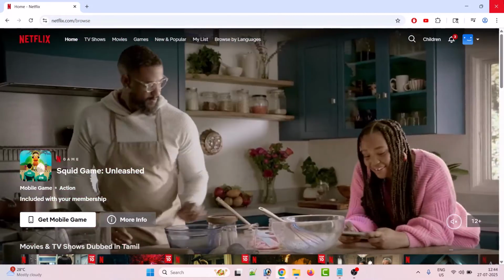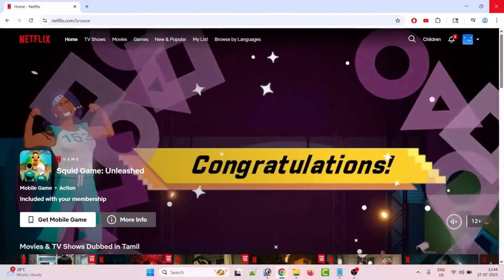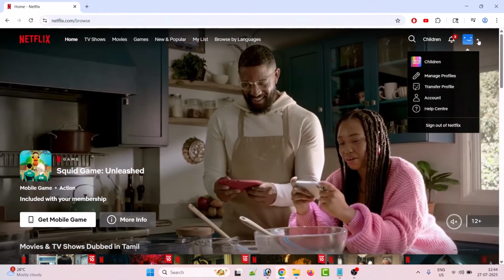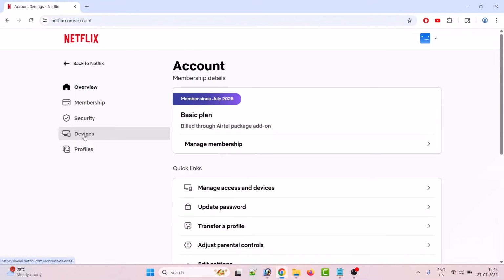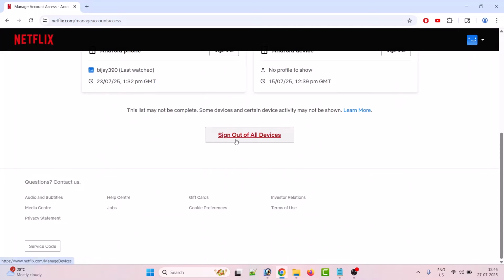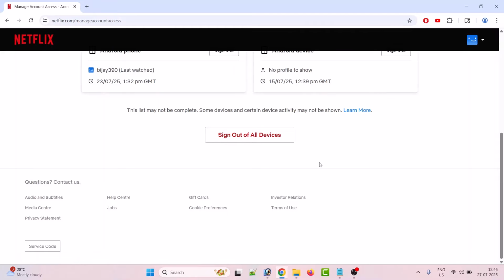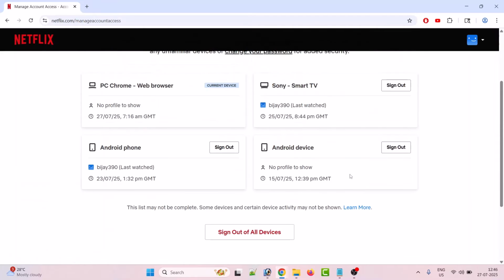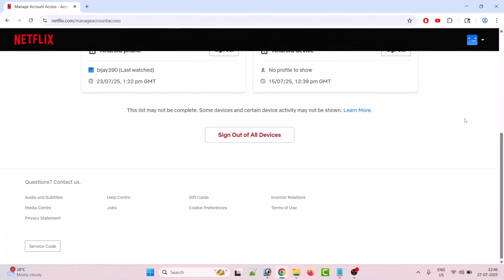How To Sign Out Of All Other Devices on Netflix From PC/Laptop [2025]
In This Video Guide, You Will Learn How To Sign Out Of All Other Devices on Netflix From PC/Laptop [2025].